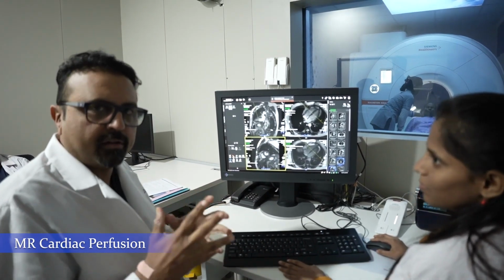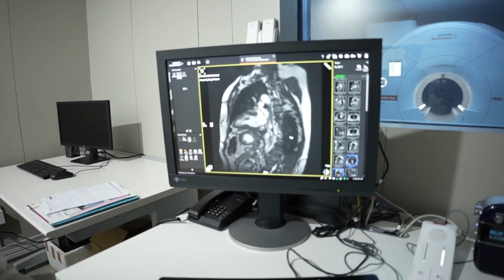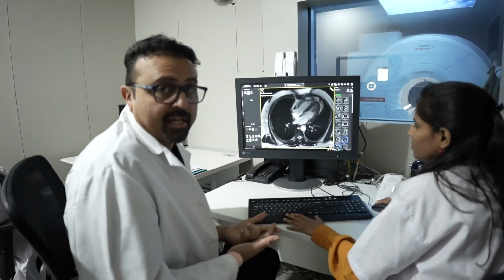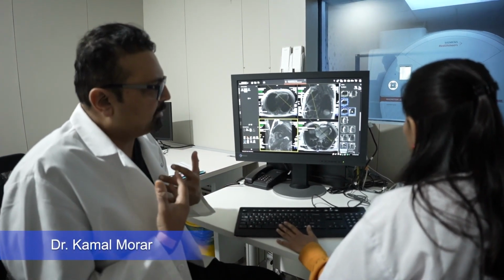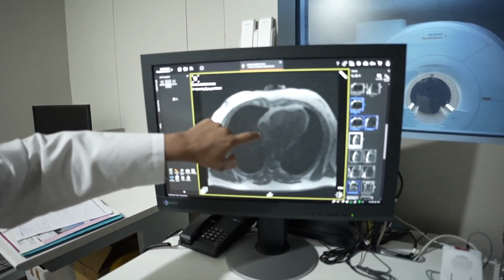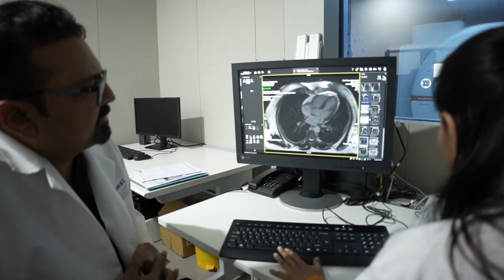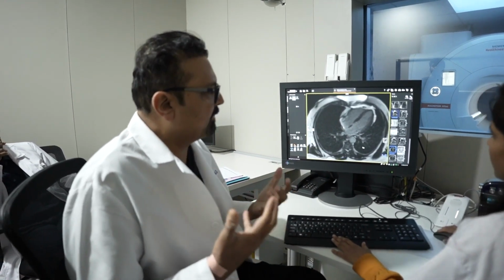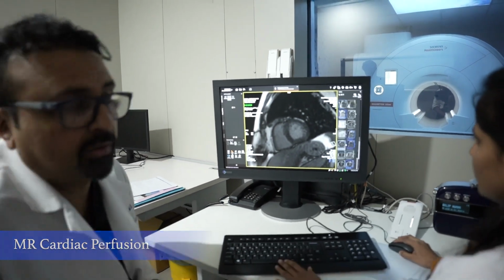MR Cardiac Perfusion